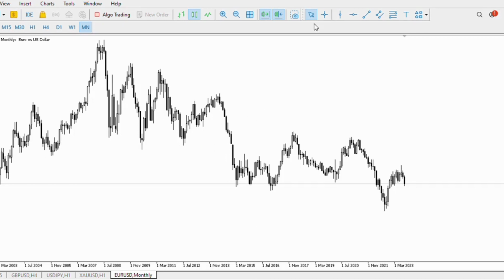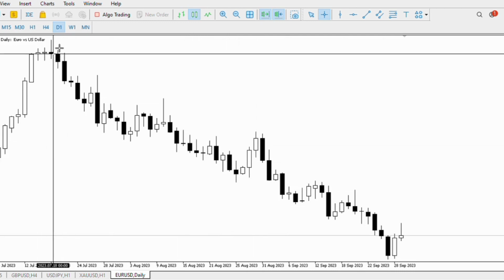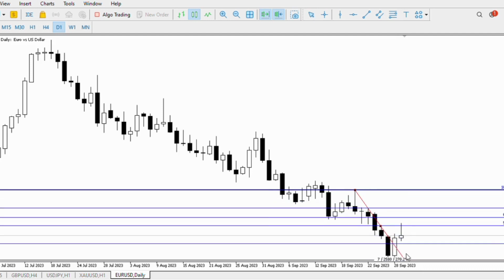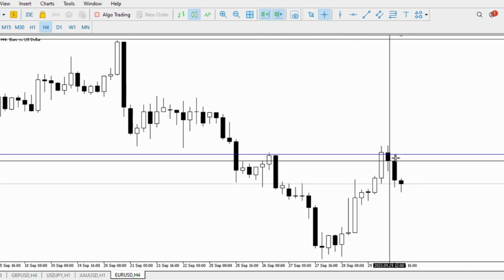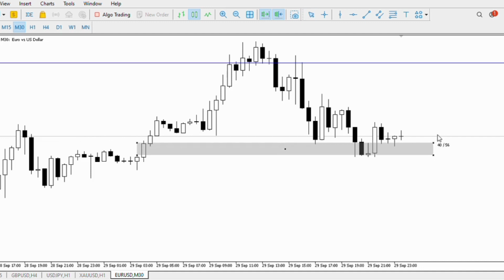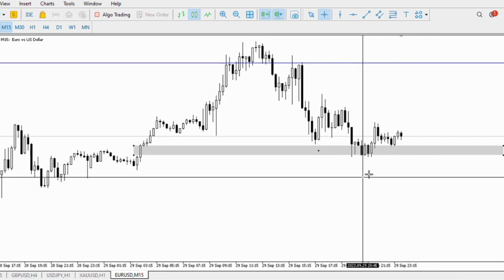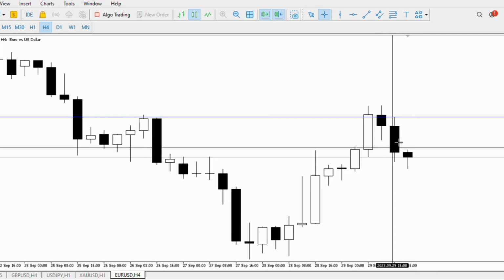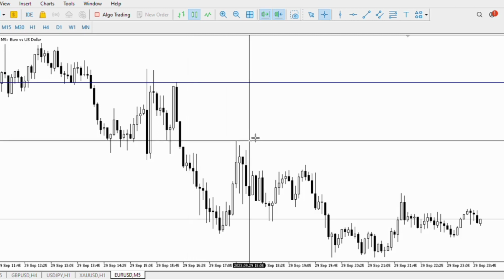EURUSD Analysis October 1, 2023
Welcome Traders. In this video, i will be analyzing EURUSD for this week. Showing you what to expect on this currency pair.

ABOUT ME:
I'm Micheal, from Delta State Nigeria and i started my forex journey back in 2020 during the COVID-19 lockdown which was also my second year of university. I started trading the forex market ever since then. I've learnt a lot and i've definitely made lots of mistake. I created a signal group where i share my trade setups and analysis. Eventually, i decided to create this channel to share my trading experience to you all. I hope you find something valuable from my content. It's also important to note that I am forever a student of ICT, he's my mentor. 💙